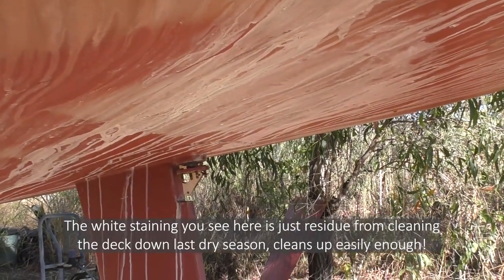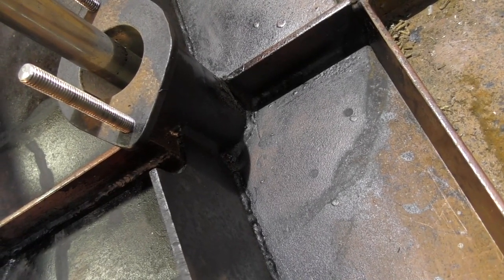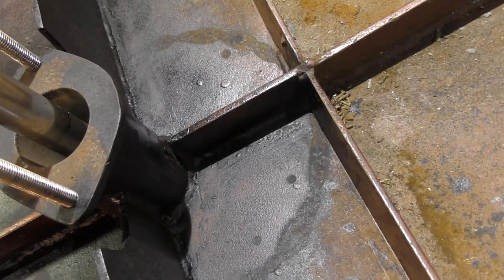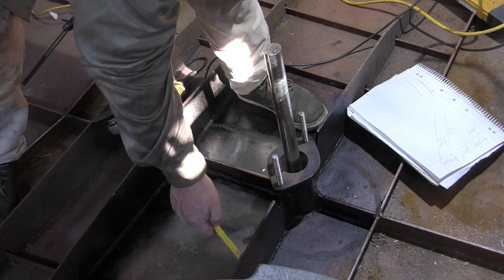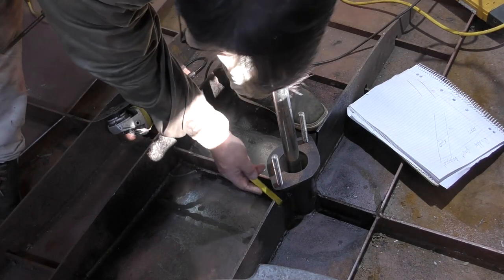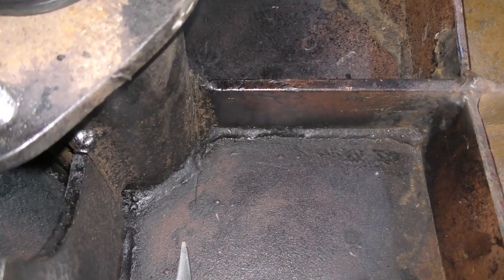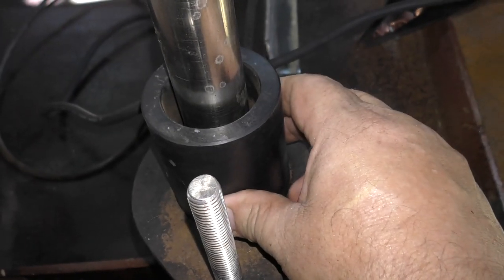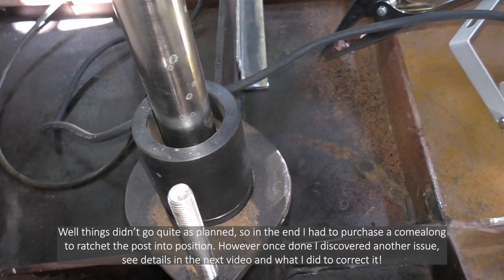Steel Sailboat Building - More on Rudder Post Alignment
In this followup Video regarding rudder post alignment, we take a look at what I am trying to do to correct the problem and how it worked out. or not! More details and issues coming up in the next Video.